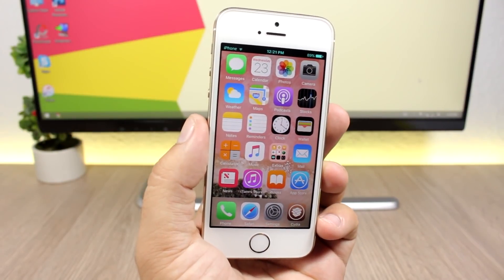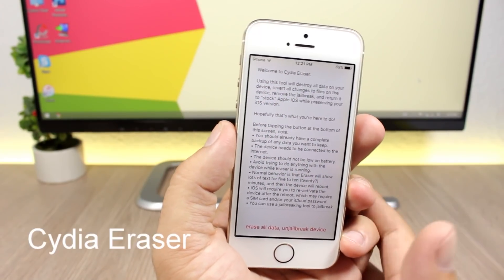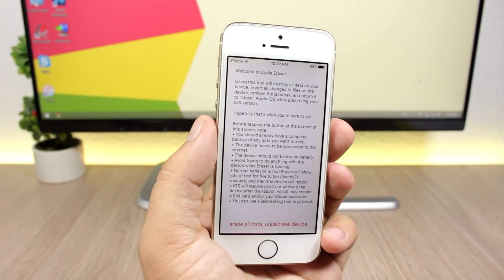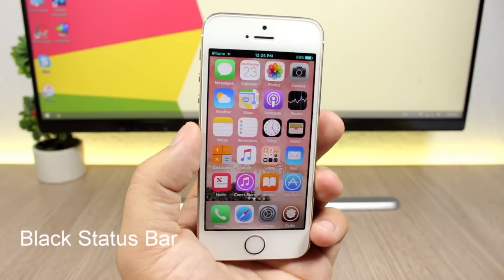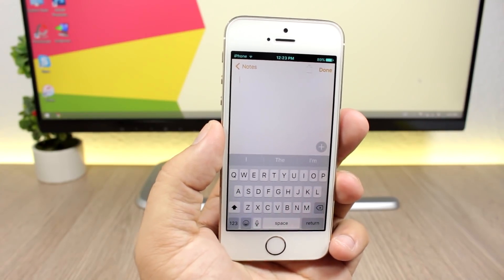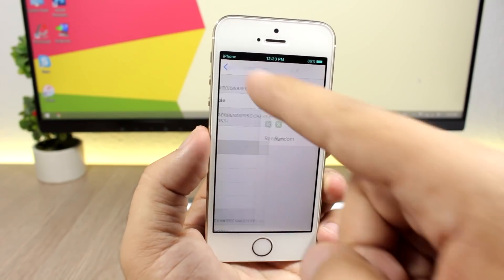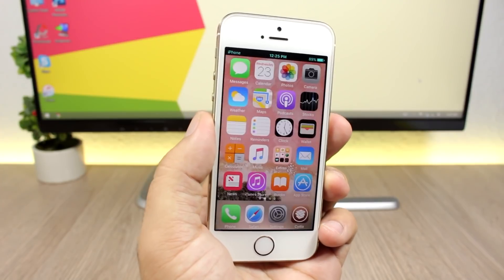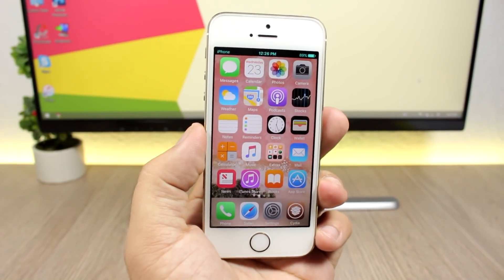BEST iOS 10 - 10.2 Jailbreak Tweaks - Week 3 August 2017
Best iOS 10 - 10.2 Jailbreak tweaks of the week  - These are  tweaks compatible with iOS 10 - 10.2 jailbreak. I have tested all the tweaks on my iPhone 5s on 10.2, they should work fine on all iOS 10 version 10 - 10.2
SiriIfPossible repo: julioverne.github.io